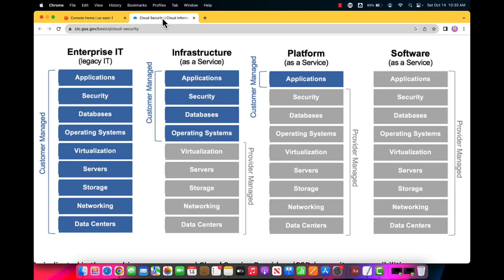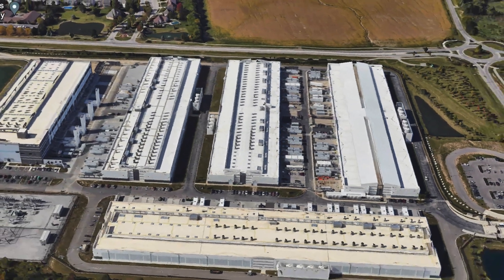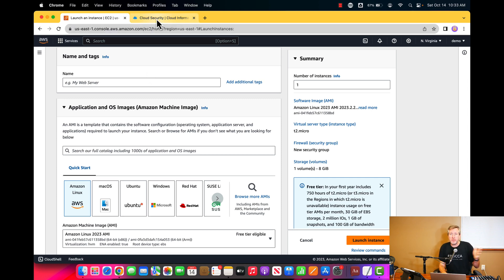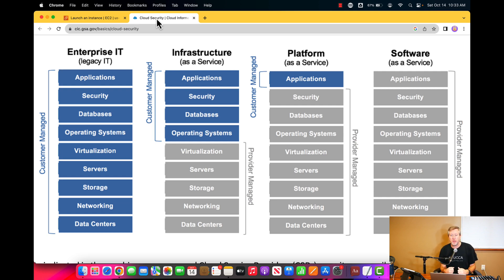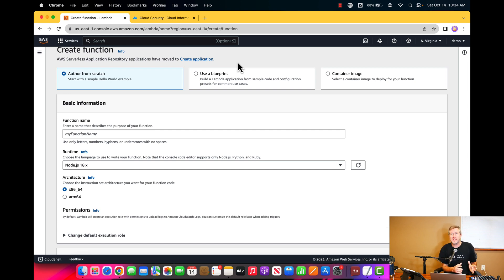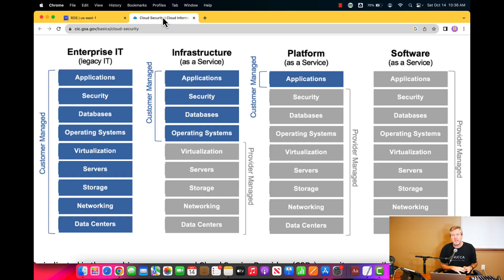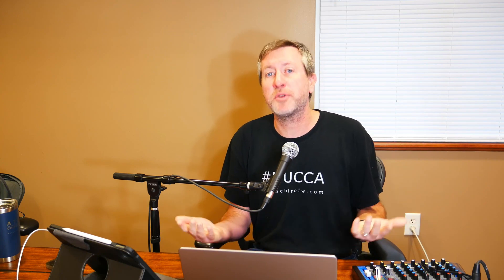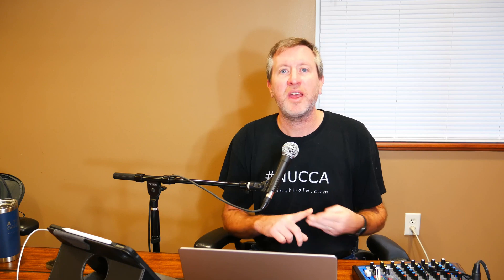What Are IAAS, PAAS, and SAAS?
What are IAAS, PAAS, and SAAS? In this video we talk a bit about Infrastructure as a Service, Platform as a Service, and Software as a Service. We'll see a couple of examples from the AWS platform of what these are such as EC2, Lambda, and RDS.

Equipment Used to Record This Video:
🔴 Panasonic Lumix G85 Camera
🔴 SmallRig Cage
🔴 Manfrotto Tripod
🔴 Shure SM-58 Microphone
🔴 Pyle PMXU83BT Soundboard